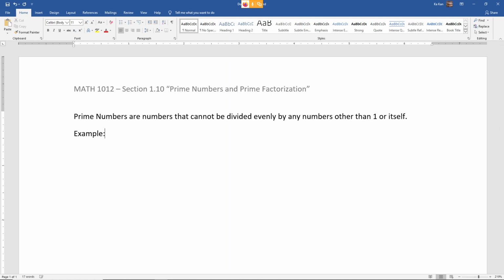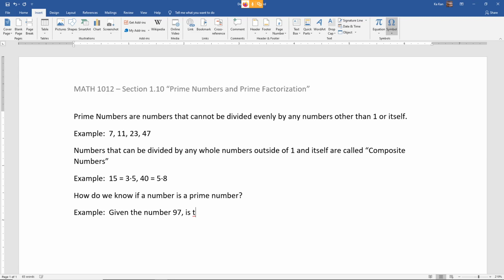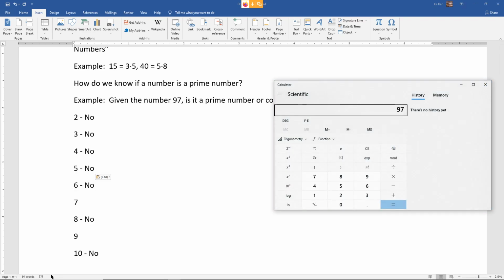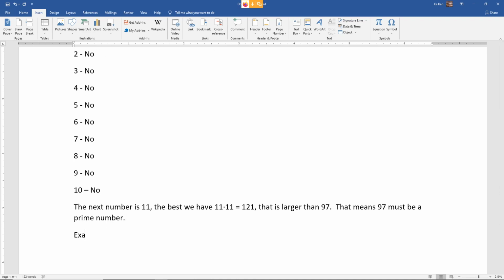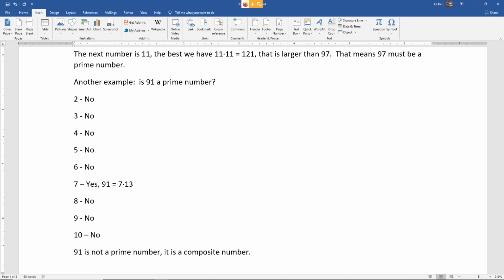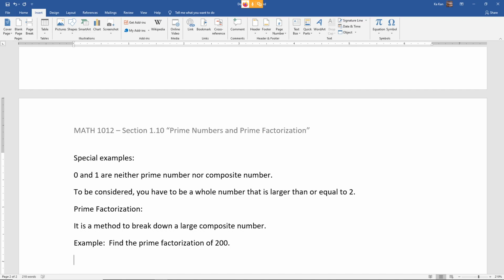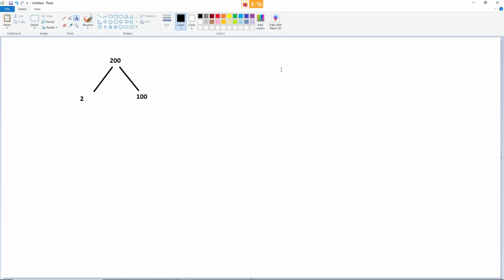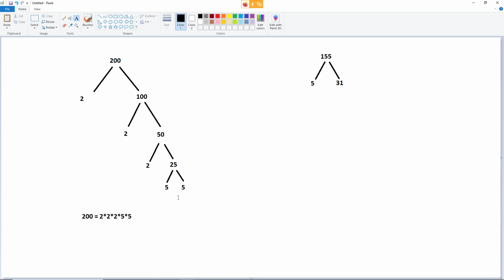MATH 1012 - Section 1.10 "Prime Number and Prime Factorization"